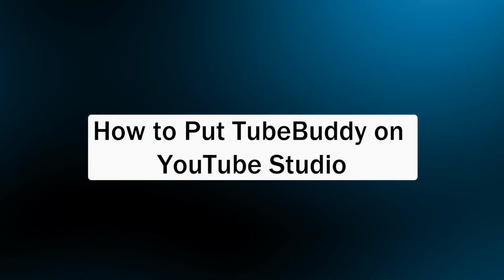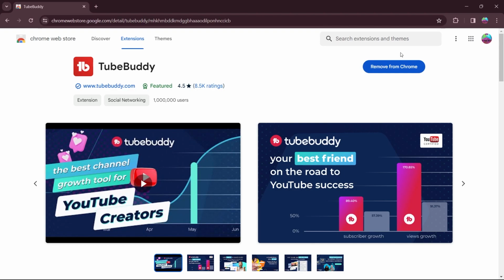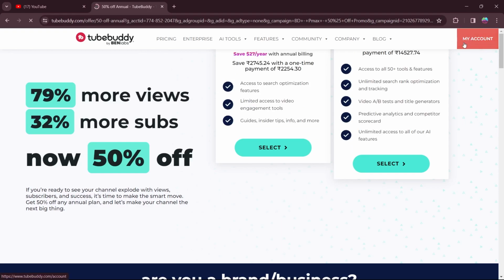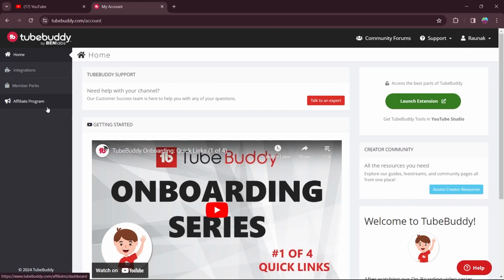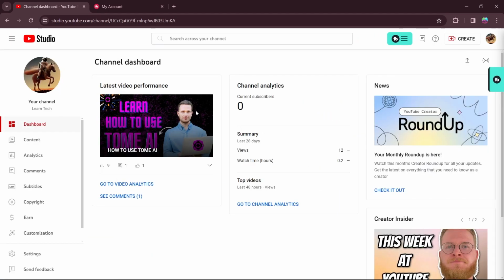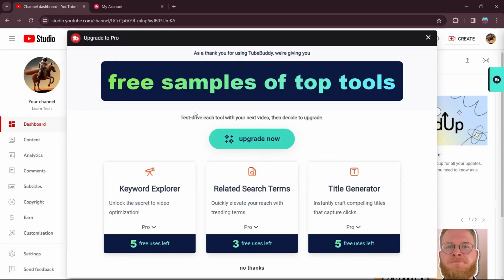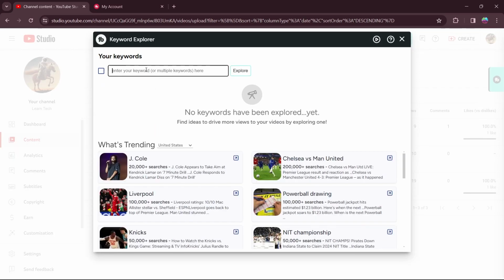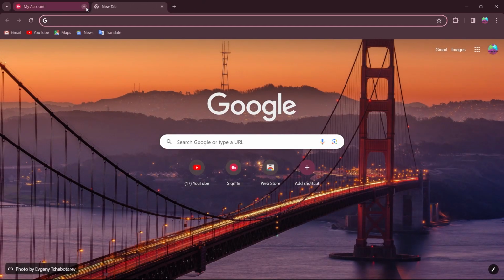How to Put TubeBuddy on YouTube Studio (SIMPLE & Easy Guide!)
Learn how to integrate TubeBuddy seamlessly into your YouTube Studio workflow! In this tutorial, we walk you through the simple steps to add the TubeBuddy extension to YouTube Studio. Unlock a wealth of powerful tools for optimizing your videos, analyzing performance, and maximizing your channel's potential. Elevate your content creation game and achieve greater success on YouTube with TubeBuddy by your side!